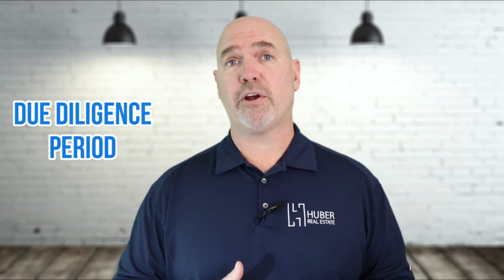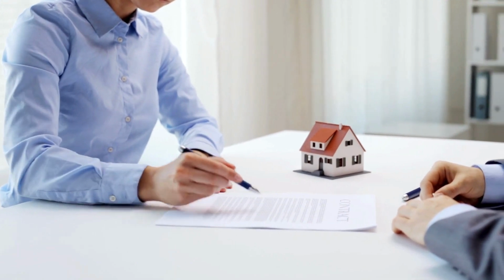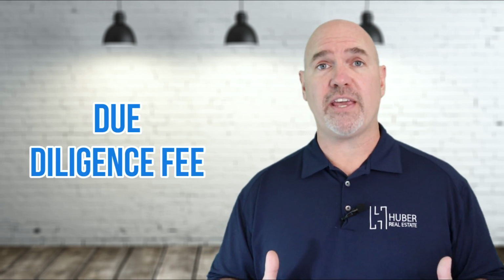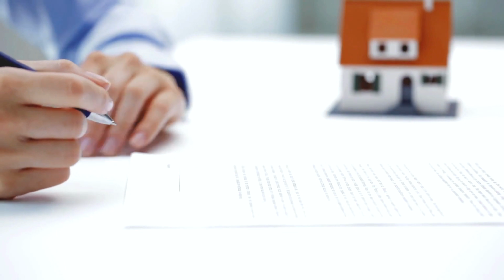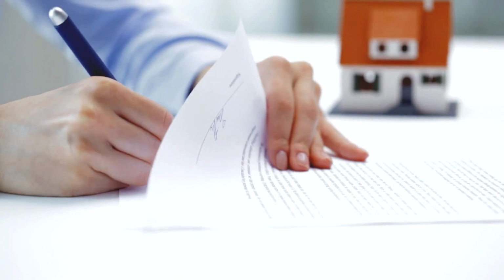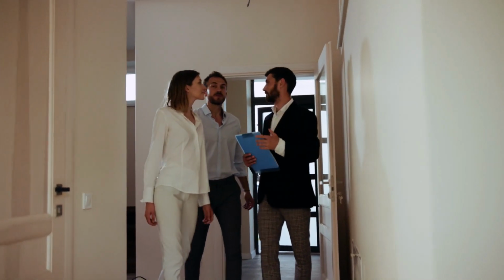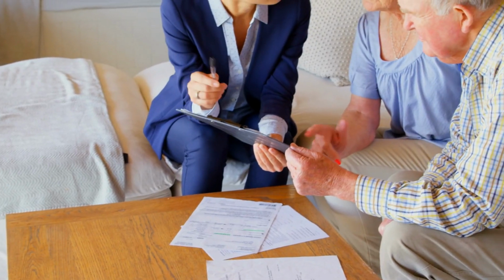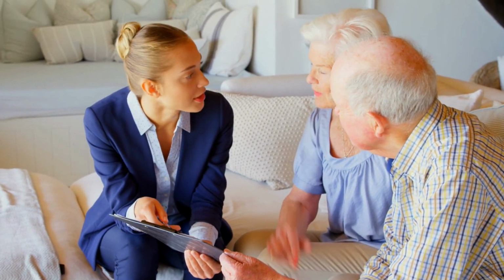What Due Diligence Fee and Period in North Carolina?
North Carolina has No Contingincies in the Offer to Purchase Real Estate. Instead we have a Due Diligence Period. In this episode, we focus on the details of the Due Diligence Period and Due Diligence Fee in NC.

Paul Huber, Realtor, Broker, Huber Real Estate, Huber-Realty
Business Coach with Tom Ferry International
Huber-Realty.com